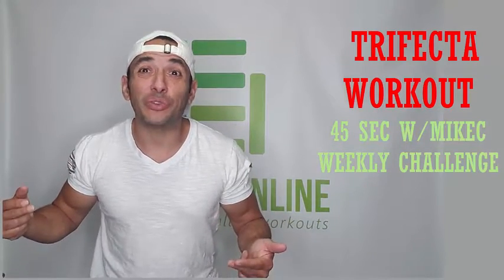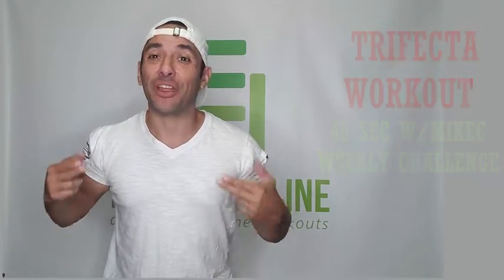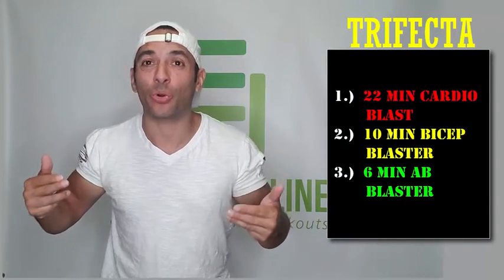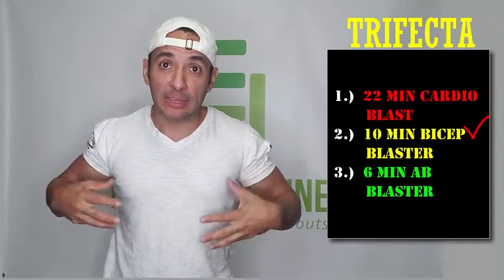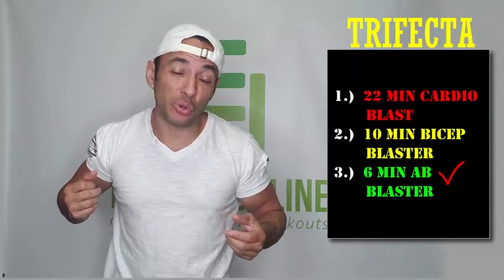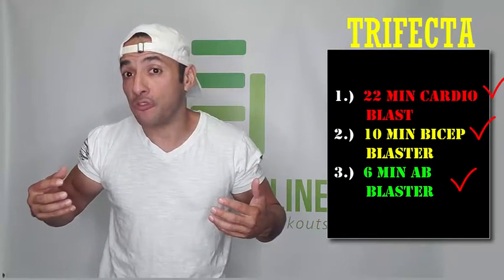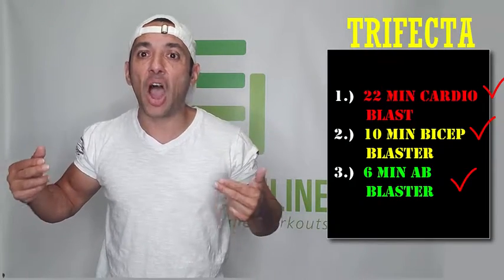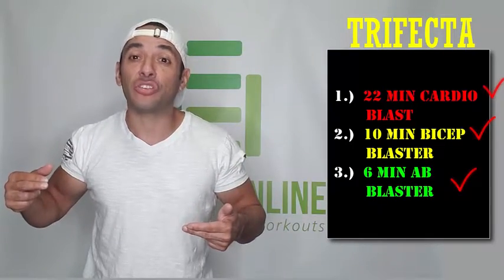The Trifecta Weekly Challenge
Free fat incinerating workout combo..the Trifecta